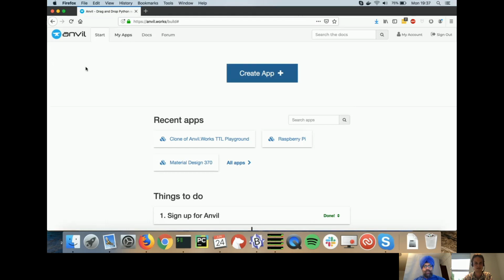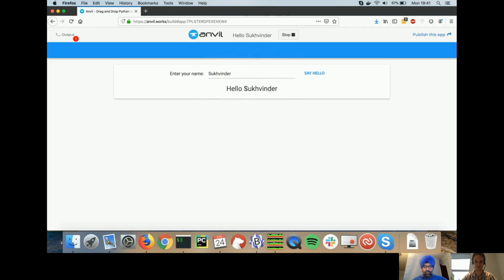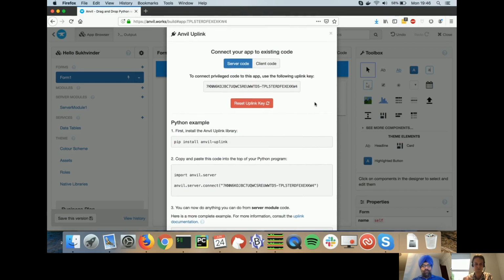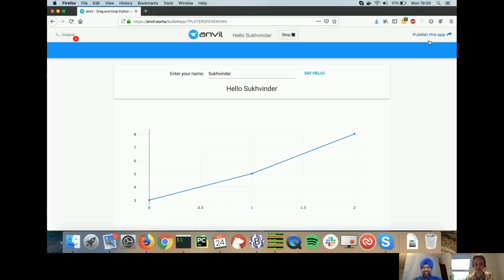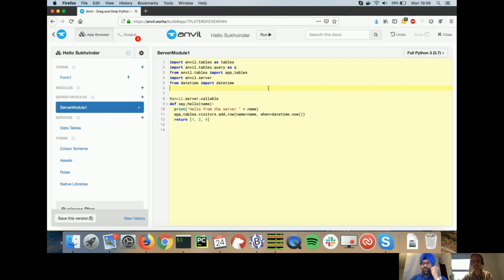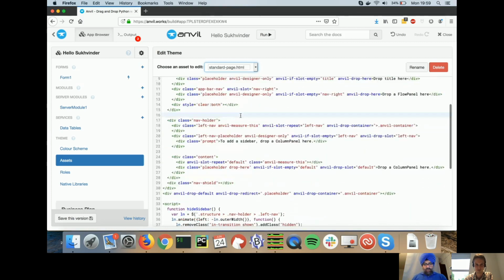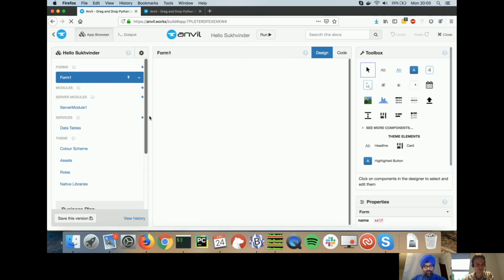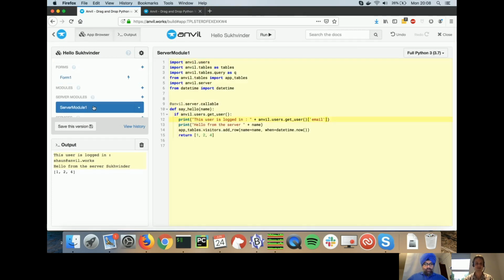Easy Python Web Development with Anvil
I had the opportunity to talk to Shaun Taylor-Morgan, senior developer advocate at Anvil Works, who took his time to explain how Anvil works.

Meet Anvil. What is Anvil? Well, it is a tool to create a web interface for any Python project, using pure Python. No HTML, CSS or JavaScript is required. All of our code is in Python. This app is used for data science projects, email services and business applications. The coolest feature in my eyes is the uplink tool. The uplink tool is used to run code on a remote server - so check it out in the video.

Did you enjoy my web scraping tutorials? Check out this cool solution:

Scraper API

Easily Build Scalable Web Scrapers
Scraper API handles proxies, browsers, and CAPTCHAs, so you can get the HTML from any web page with a simple API call!